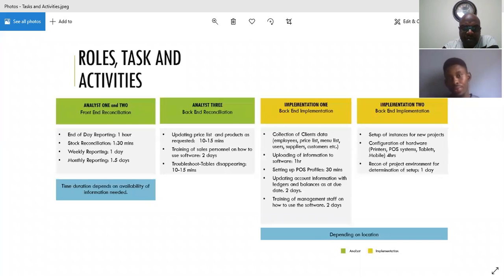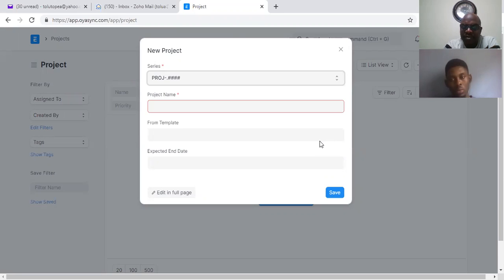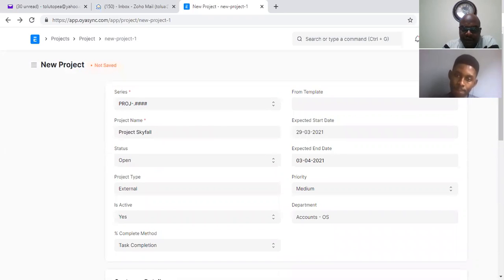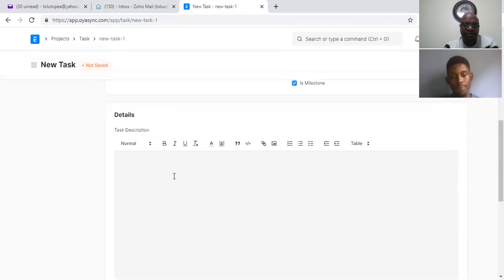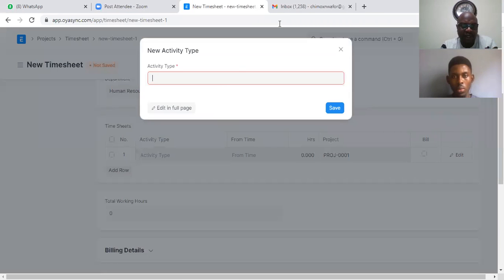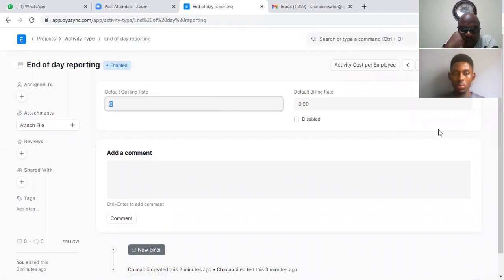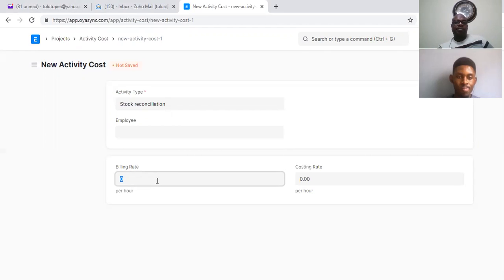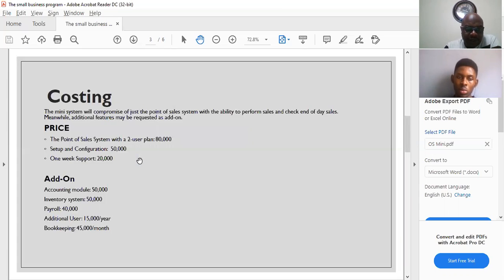Project Management Tasks and Activities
Creating Projects and assigning tasks to analysts. In addition, updating time-sheets with activities.